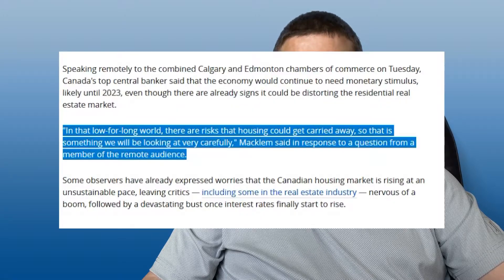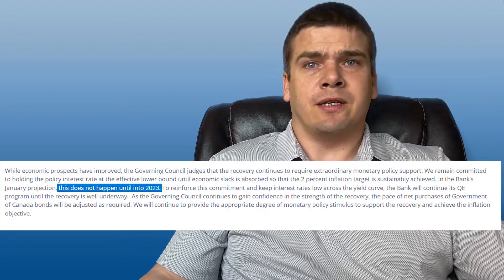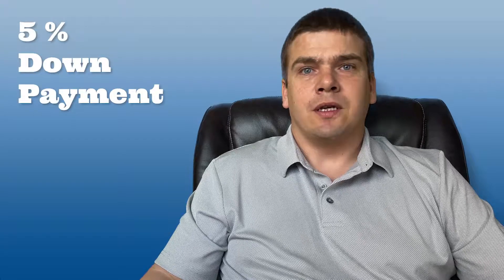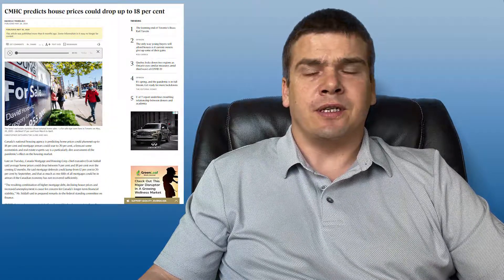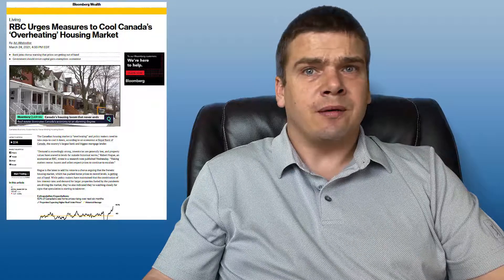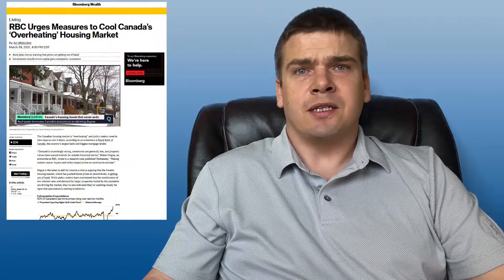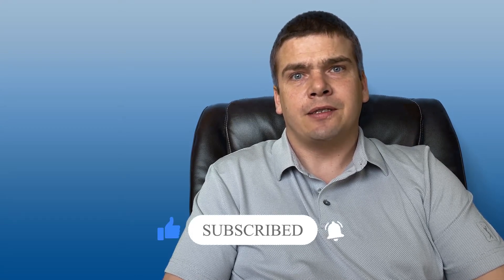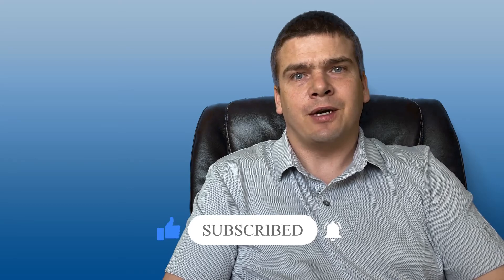Will the Canadian Budget Cool London Ontario's Real Estate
The government is expected to introduce cooling measure to slow down the country’s red hot real estate market. A number of suggestions, including raising the stress test, raising down payment standards, and introducing a tax on your principal residence have been talked about over the past few weeks.This video goes over recent calls by various stakeholders in the mortgage and real estate market in Canada.It turns to the suggestions made by those stakeholders aiming to cool down real estate. It then looks at what these suggestions, if implemented, would do to real estate in London Ontario and surrounding area.